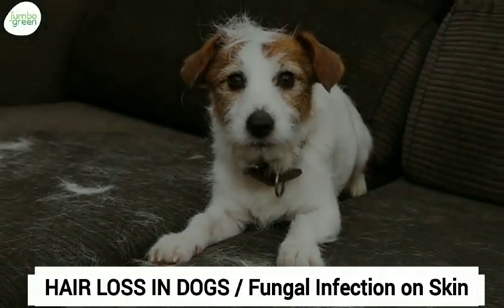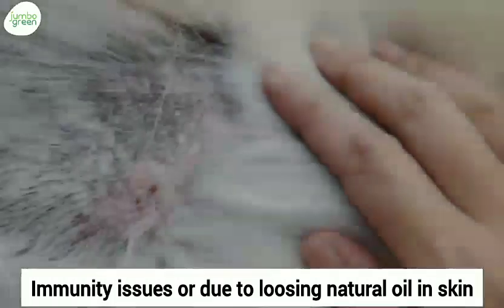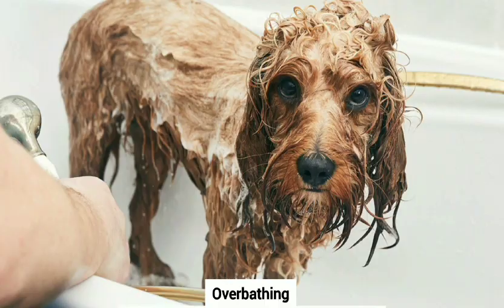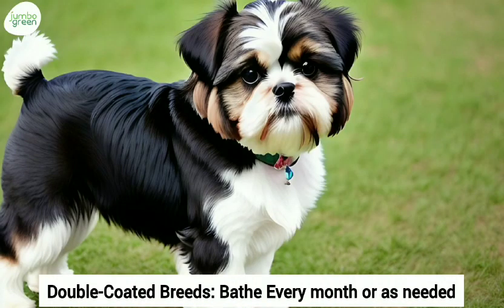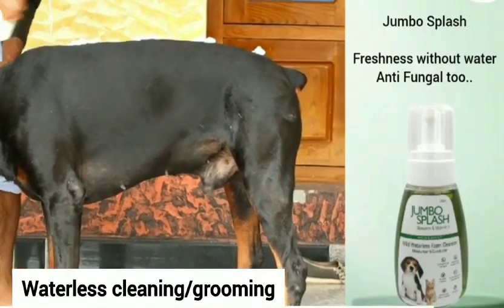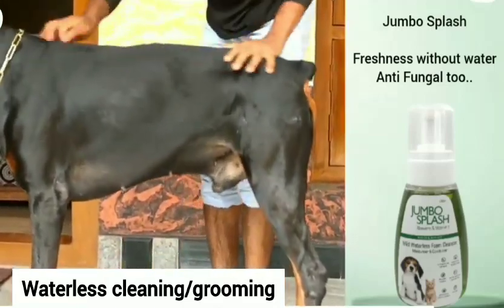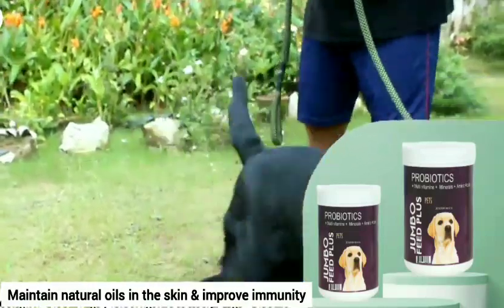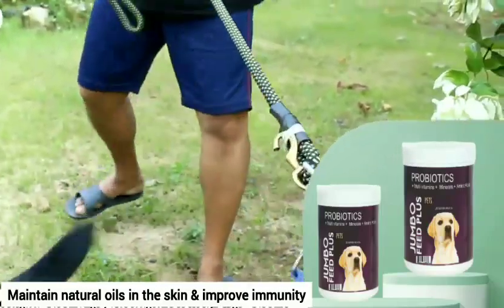Have Abnormal Hair Loss ? Is it due to Fungal Infection.